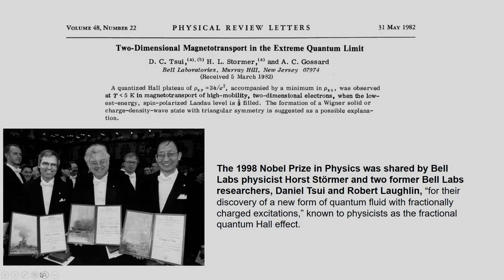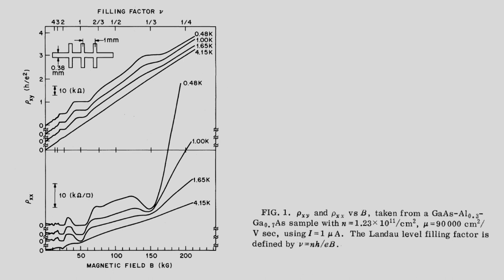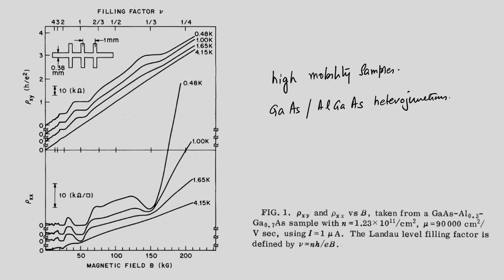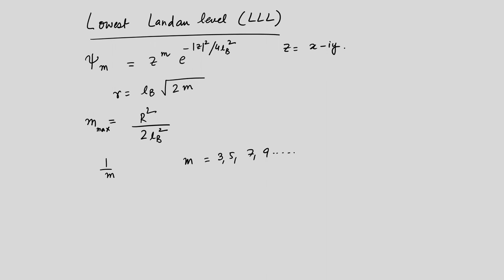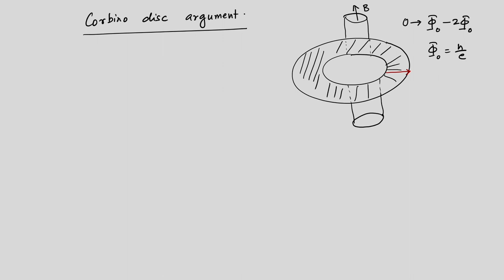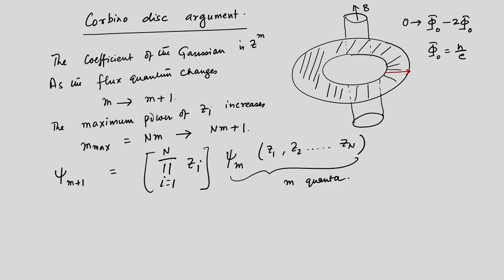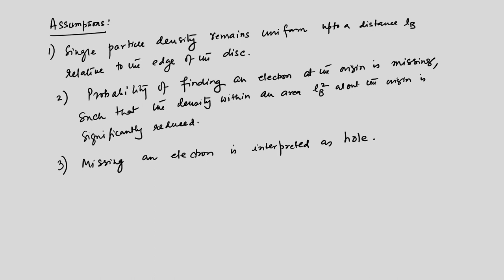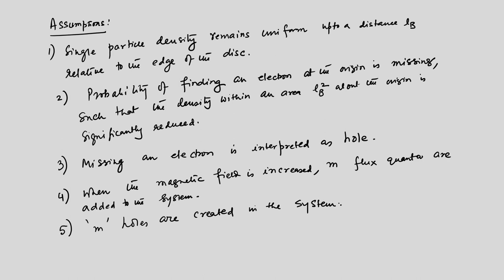Lec 11: Plasma analogy